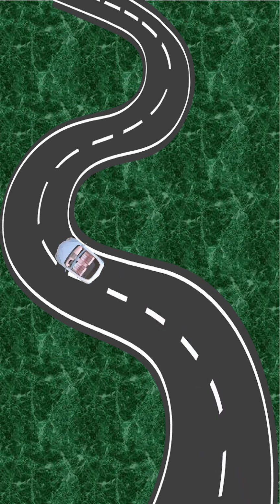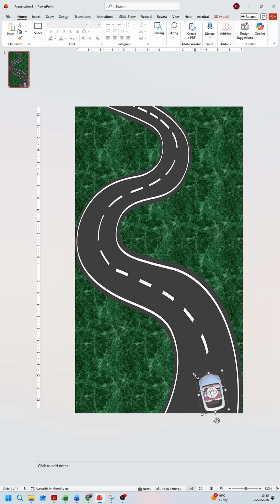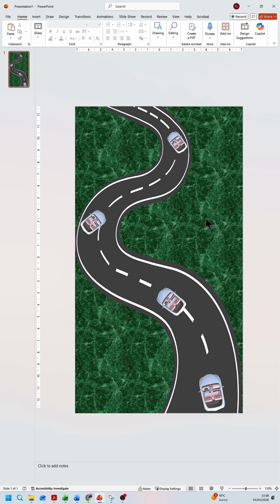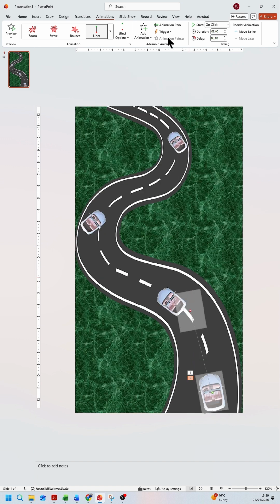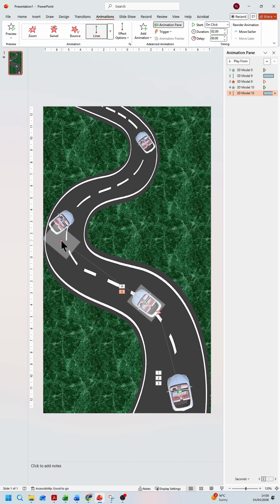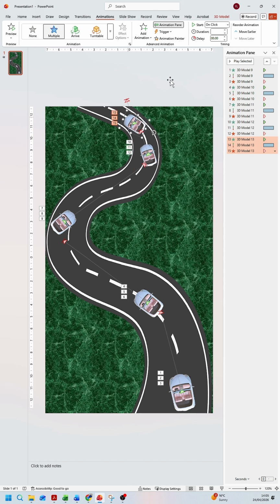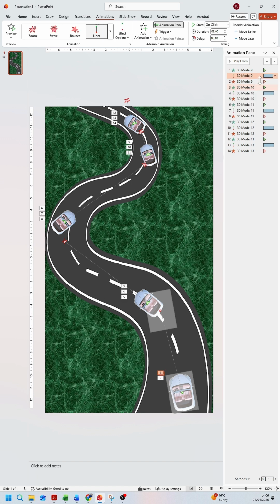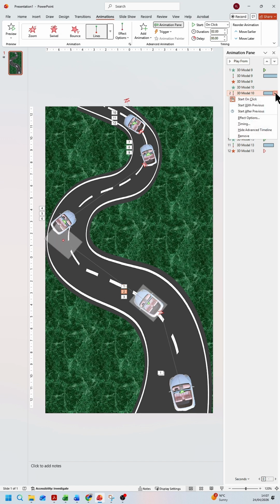Make Objects Move & Add Multiple Animations in PowerPoint